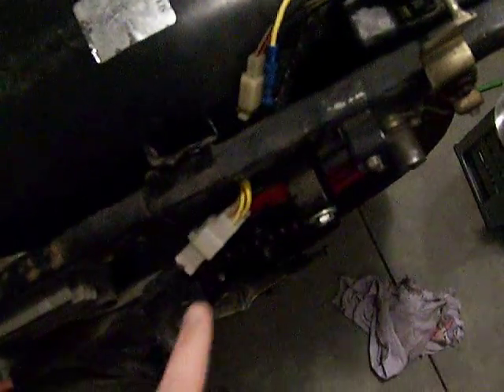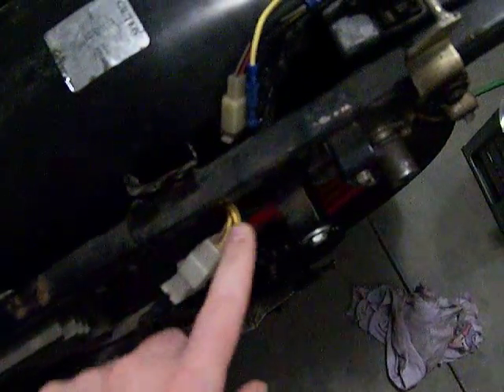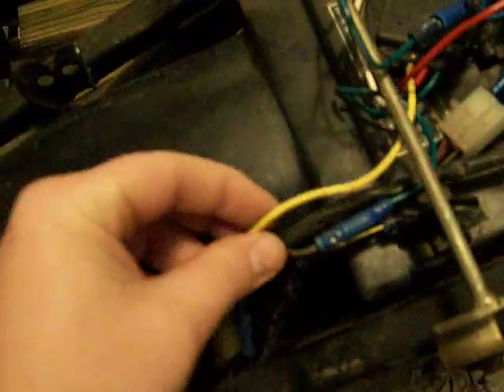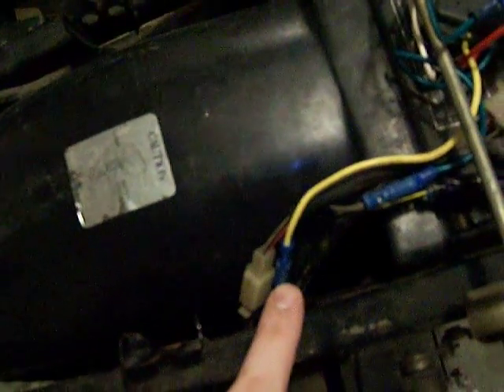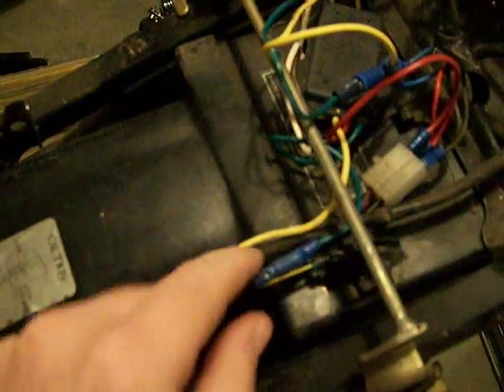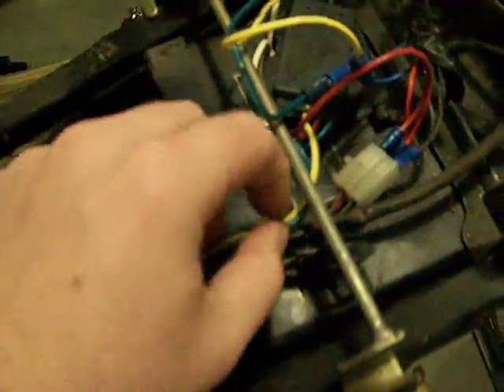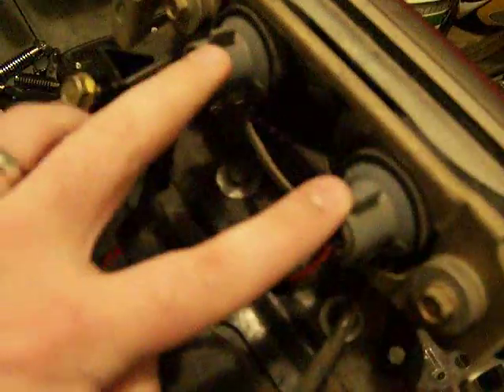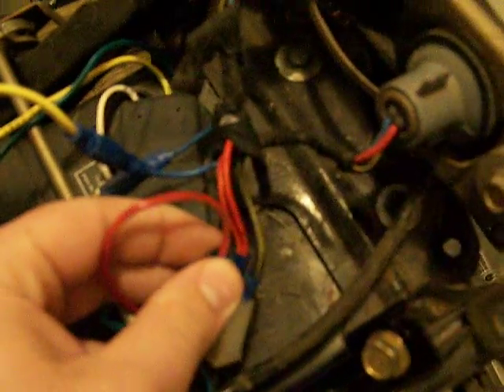EX500 Integrator Wiring Help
Requested help on integrator wiring